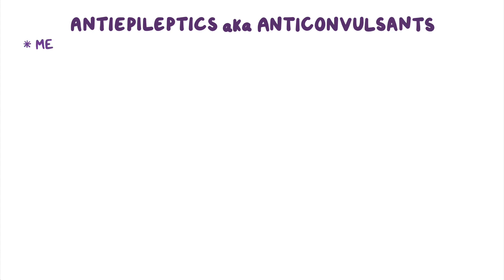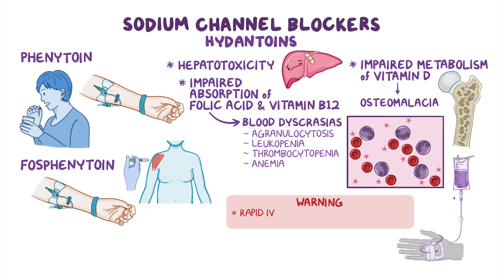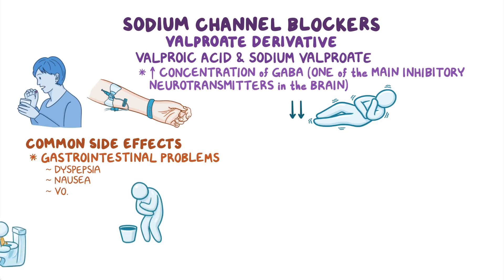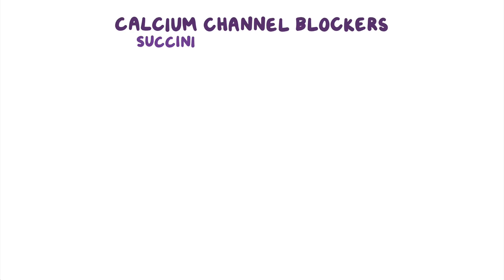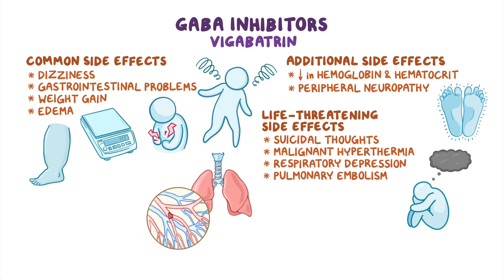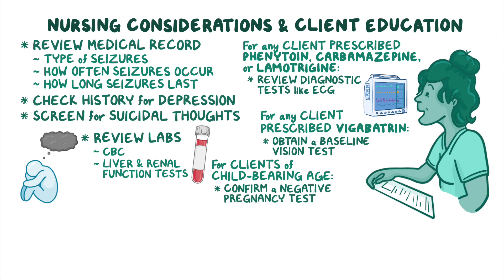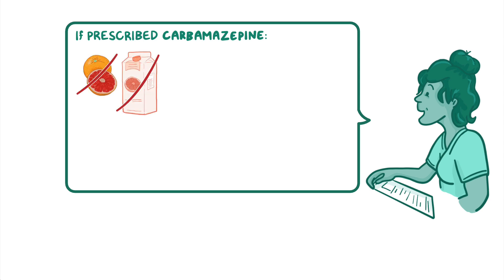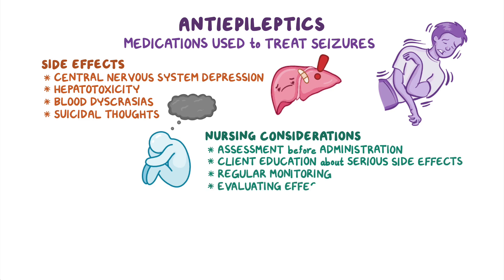Antiepileptics: Nursing Pharmacology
What are antiepileptics? Antiepileptics, also known as anticonvulsants, are medications primarily used to treat epilepsy, as well as generalized or partial seizures.